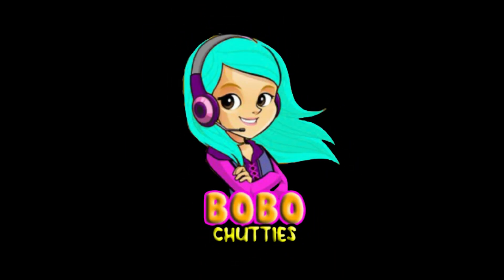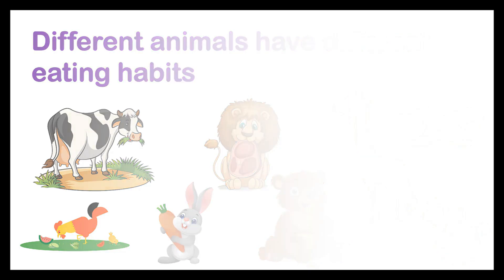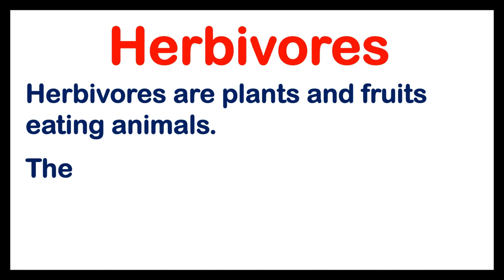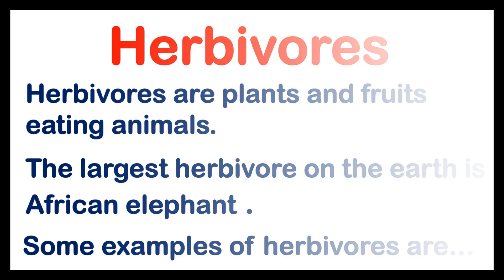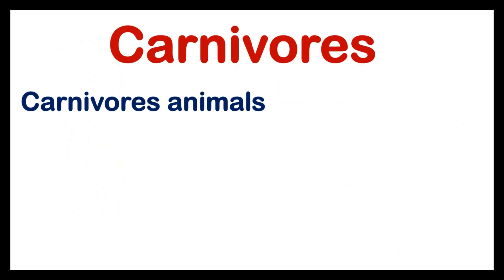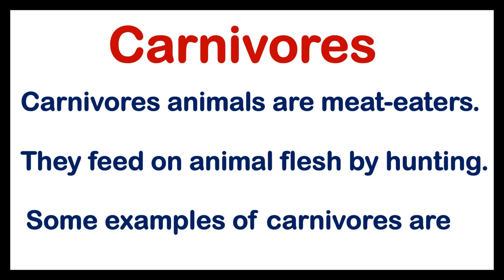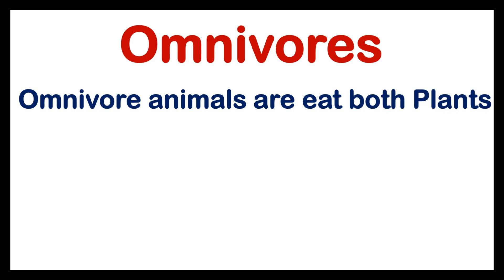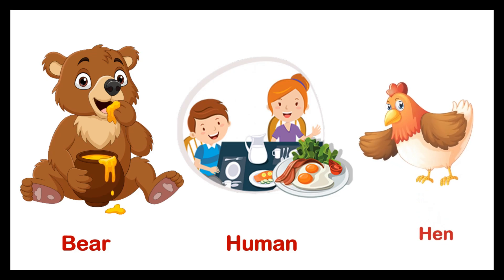Herbivores | Carnivores | Omnivores | Types of Animals | Animals and their food | Eating habits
Animals fall into three different groups based upon what they eat. This is a natural way to group the animals.

Plant eaters are herbivores, meat eaters are carnivores, and animals that eat both plants and animals are omnivores.

Welcome to our kids YouTube channel! This is a place where kids can come and explore the world around them in a fun and engaging way. Our channel is filled with videos that are both entertaining and educational, so you can learn while you play.
We have a variety of videos that cover different topics, such as animals, science, history, art, and more. Whether you're interested in learning about dinosaurs or outer space, we've got something for everyone.
Our videos are designed to be age-appropriate and easy to understand, so kids of all ages can enjoy them. We use bright colors, fun animations, and exciting music to make our videos engaging and entertaining.
So come and join us on our kids YouTube channel! We can't wait to share our adventures with you and help you learn more about the world around you.

Background Audio Source: YouTube Library
Image Credit :Pixa bay